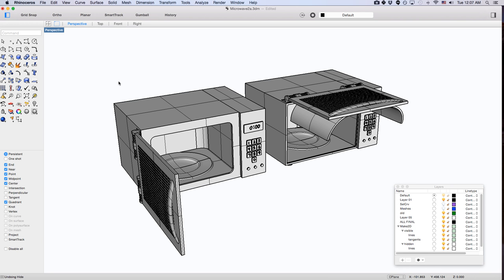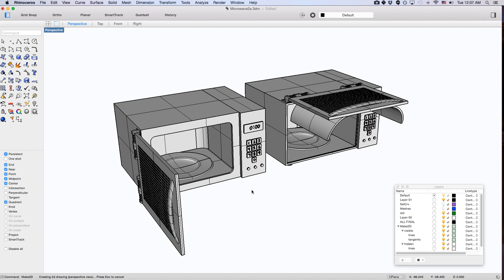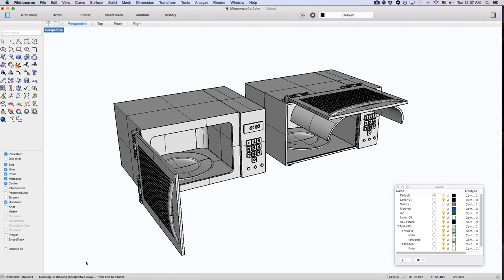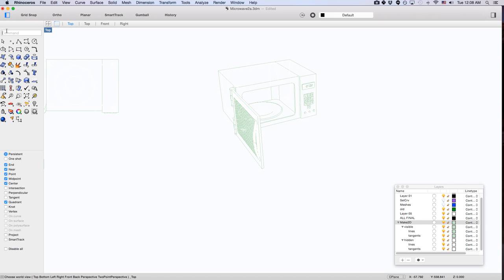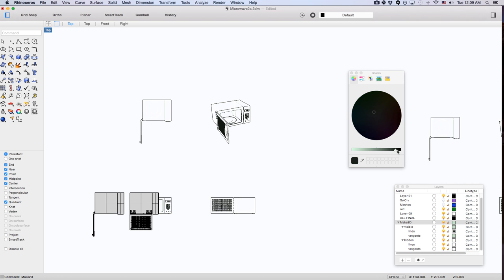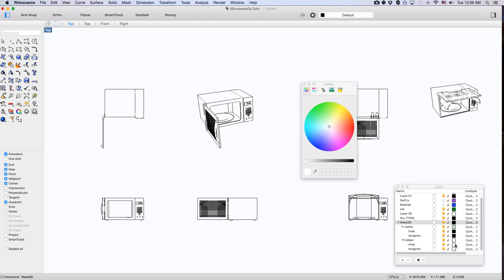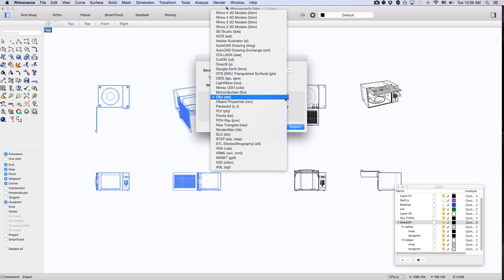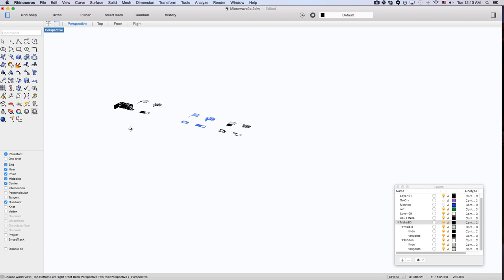Make 2D Technical Drawings in Rhinoceros to Export as an Illustrator File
Commands:
Make 2D in Rhino
Export Selected in Rhino

How do you make Technical Drawings in Rhino?

Select object to make into a drawing, then type into the command line "Make 2D."
I recommend 4-view USA, with all lines visible.
A new layer will automatically be created. Change the colors for lines and tangents in the lowest of the hierarchy. I recommend black for visible lines, and gray for hidden lines.

Select your 2D lines, and go to File, Export Selected, and in the drop-down menu for file type, choose AI for Illustrator file.

So there you go, you'll have an .AI file of the 2D drawing of the Side and top and perspective views of your model!